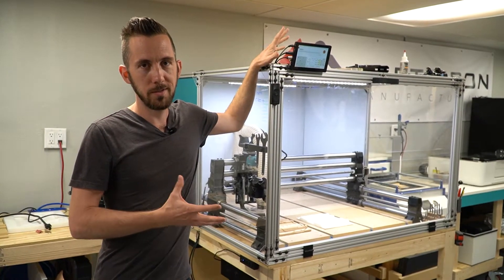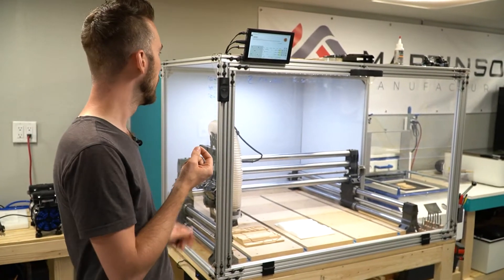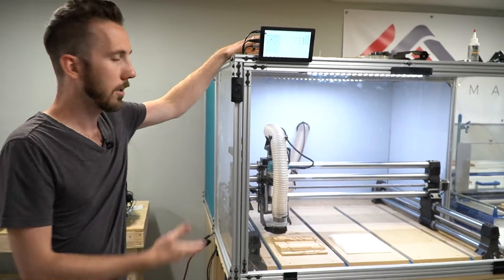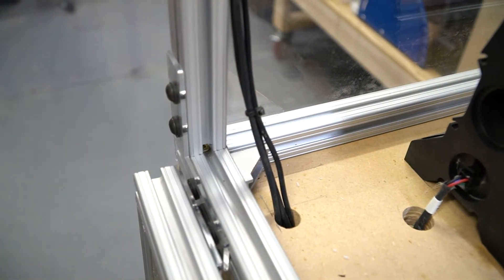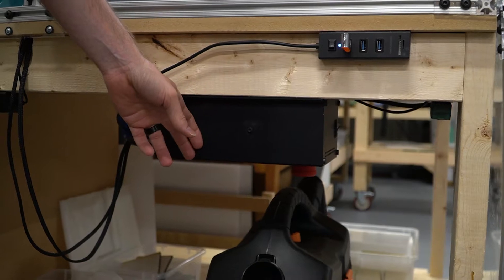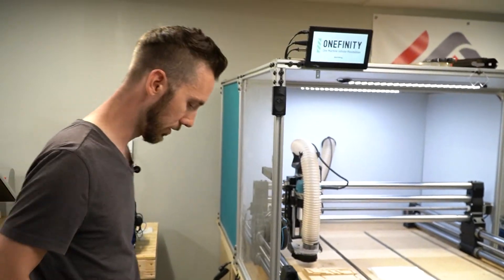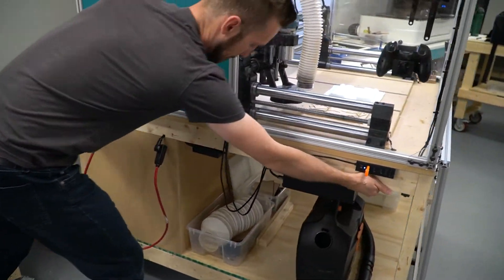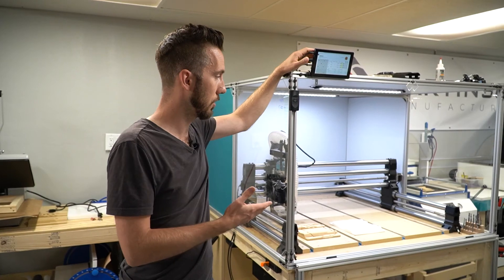CNC Enclosure - Onefinity Woodworker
Sketchup file below.

Outside dimensions of enclosure: (1"x1" frames)
- Width: 49"
- Depth: 51-15/16"
- Height: 31-15/16"

- Aluminum extrusion
- Blade I used to cut it
- Corner brackets I used on the base
- Fasteners I used (all the others I tried suck)

3d printed accessories